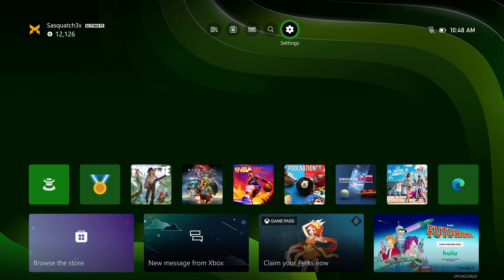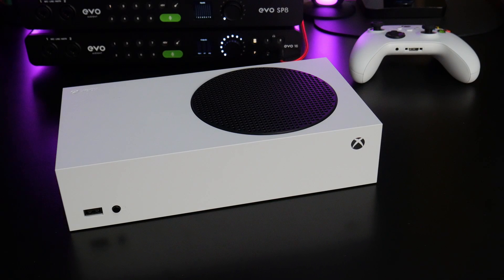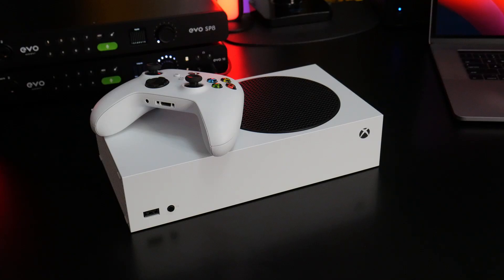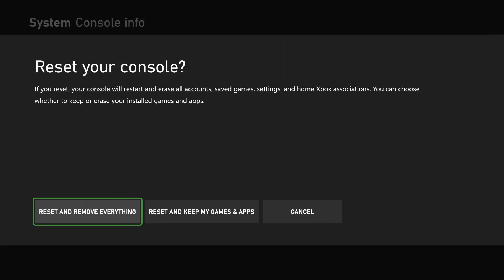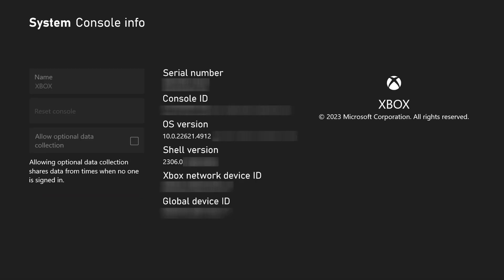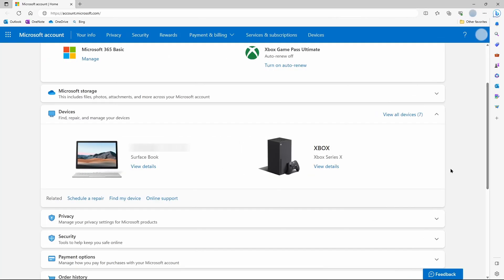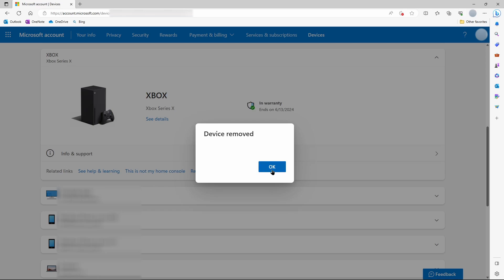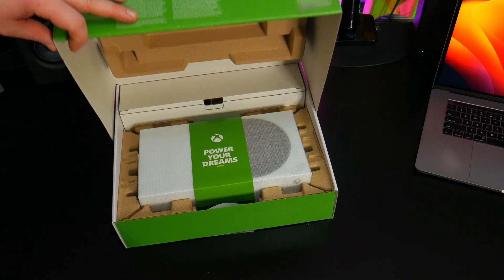RESET YOUR XBOX TO FACTORY CONDITION 🎮 DO THIS BEFORE SELLING YOUR XBOX SERIES X|S 👍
How to wipe all data from your Xbox Series X or Xbox Series S and reset it to factory conditions. Do this before selling, or giving away your Xbox!

Before you sell or giveaway your Xbox Series X|S, you'll want to erase all your personal data, Xbox account, and games from the console.

But don't worry! If you have purchased games from the Microsoft/Xbox store (or redeemed codes for digital games) you will still own ALL your games.

In fact, as long as you have synced your data to your Xbox account, you'll even keep your game progress, and Xbox settings.

If you decide to purchase another Xbox, all you need to do is login to the new Xbox with the same account, and ALL your games, account, settings, and synced game progress will be there.

After you delete all data from your Xbox, it's also a good idea to go into your Microsoft Account, and remove the Xbox from your account.

Once you do all that, you are free to sell or give away your Xbox, and the new owner will go through the same setup process as a brand new unit.

➡️MORE XBOX SERIES X|S VIDEOS